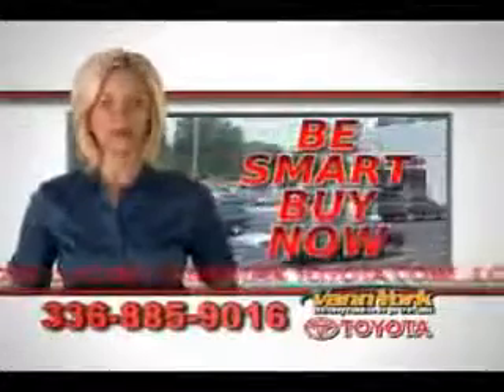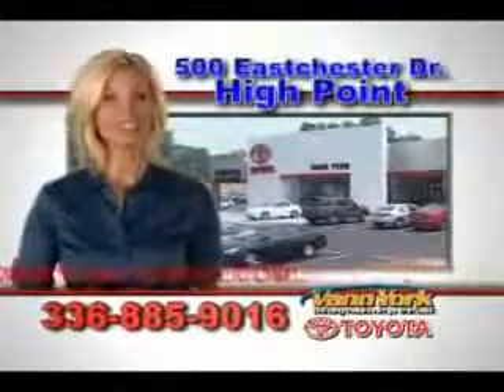Used 2011 Toyota Prius II Greensboro, Winston Salem High Point, Kernersville NC Vann York Toyota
Used 2011 Toyota Prius II Greensboro, Winston Salem High Point, Kernersville NC Vann York Toyota, You will love this Blizzard Pearl Toyota Prius II 4dr Hatchback, equipped with a 4 Cylinder engine and a cvt transmission. Enjoy an exceptional 48 miles to the gallon on this great car with features like Windows, Rear Defogger, Windows, Rear Wiper With Washer, Windows, Rear Wiper: Intermittent, Power Windows: With Safety Reverse, Suspension, Stabilizer Bars: Front And Rear, Power Windows, Windows, Front Wipers: Intermittent, Exterior Mirrors, Heated, Front Suspension Type: Macpherson Struts, Rear Spoiler, Spare Wheel, Steel Rim Type, One-Touch Windows: 4, Seatbelts, Seatbelt Pretensioners: Front, Rear Spoiler Color, Body-Color, Number Of Front Headrests, 2, Seatbelts, Emergency Locking Retractors: Front And Rear, Multi-Function Display, Rear Seats, 60-40 Split Bench, Seats, Cloth Upholstery, Body Side Reinforcements, Side Impact Door Beams, and much more. Have peace of mind in this Toyota Prius. See us at Vann York Toyota today!
MILES: 68,959
VIN:JTDKN3DU8B5344559

500 Eastchester Dr.
High Point, North Carolina 27262